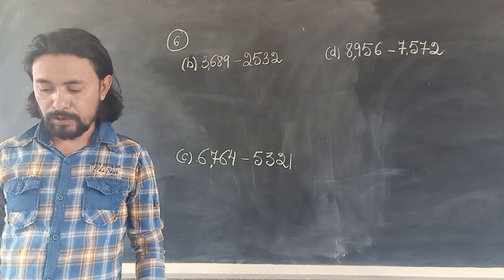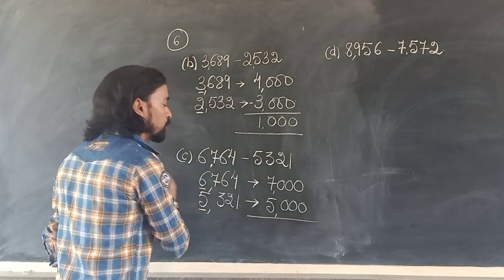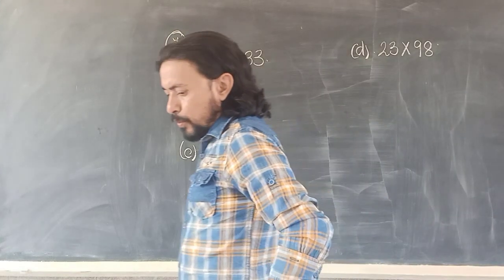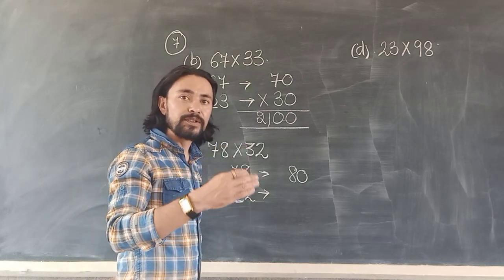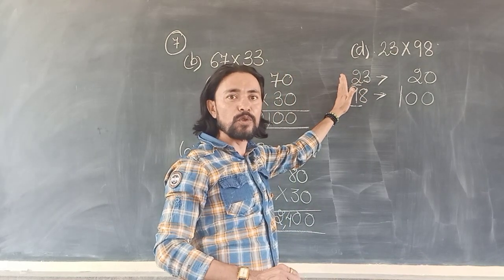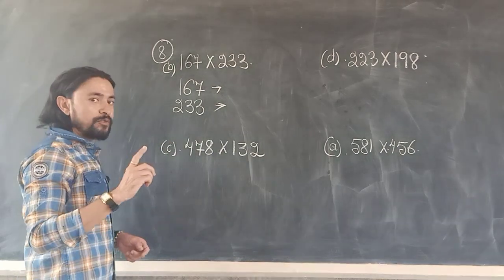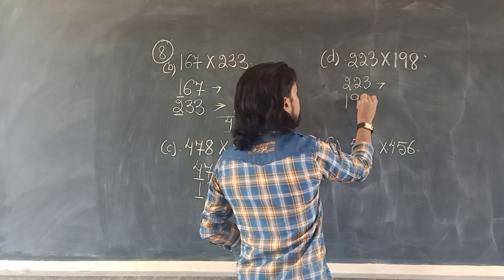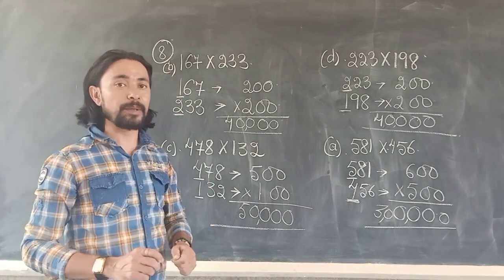Ex. 1.4 Sum No. 6, 7 & 8